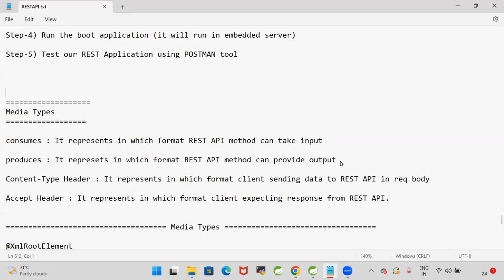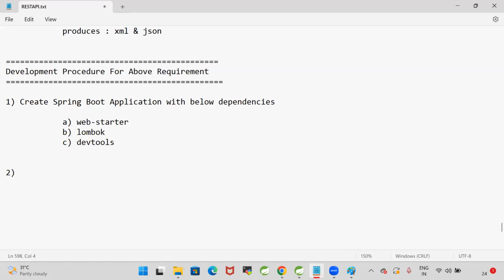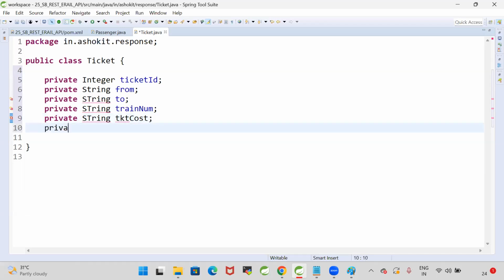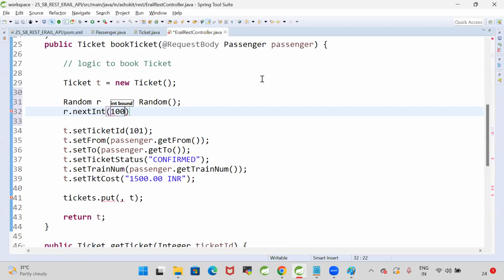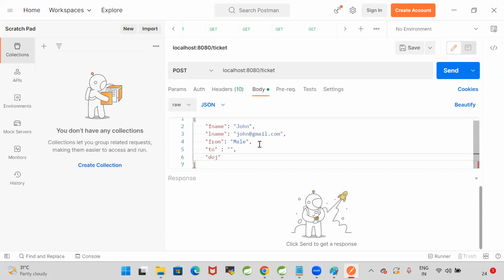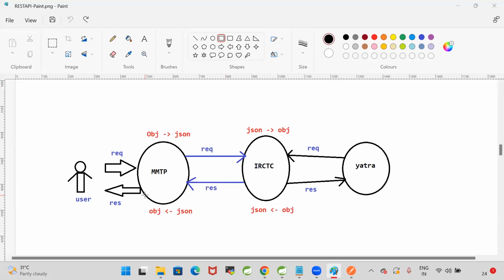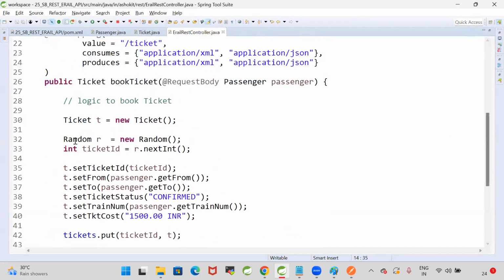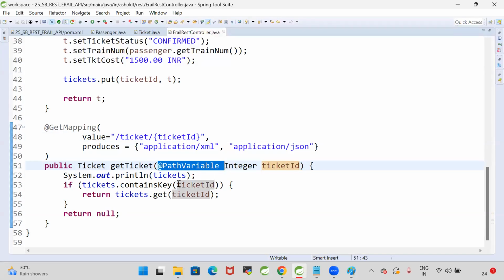50 27 SBMS 24 Mar 23